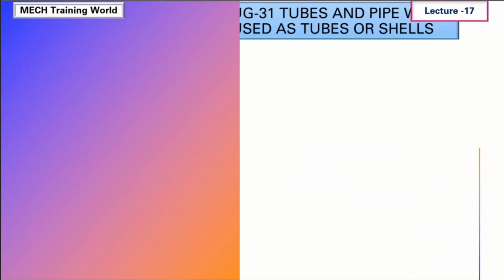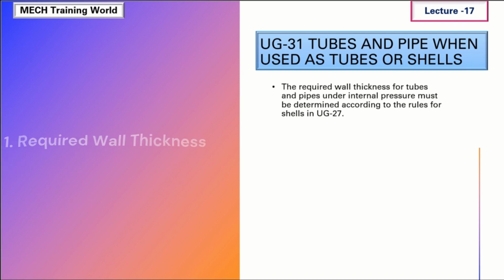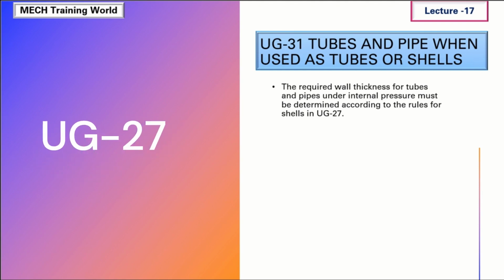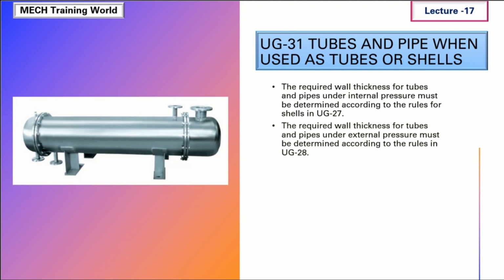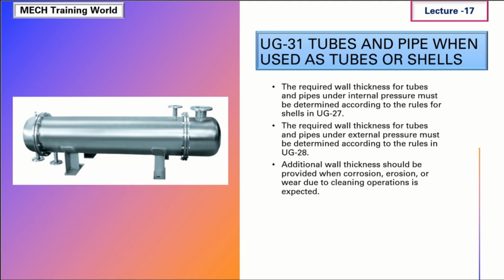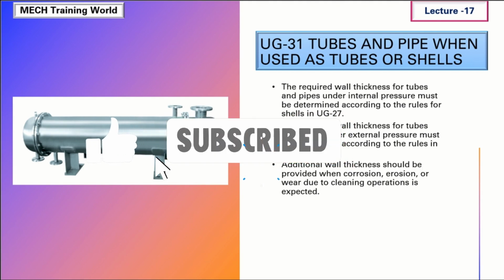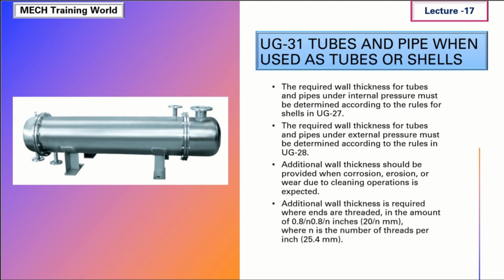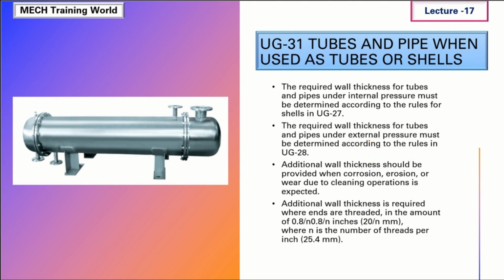Tubes and pipes calculation according to UG 31 ASME BPVC section 8 Division -1 code Lecture-17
Hello Engineers, In this Video I clearly explains about UG-31 Tubes and pipes used as shells for pressure vessels

Topics Covered:
1. Required wall thickness under internal pressure?
2. Required wall thickness under External pressure?
3. Corrosion, erosion, Additional wall thickness.
4. Additional wall thickness at threaded ends?

Full course of static equipment design available in our channel as per ASME BPVC Section-VIII Division-1 code.